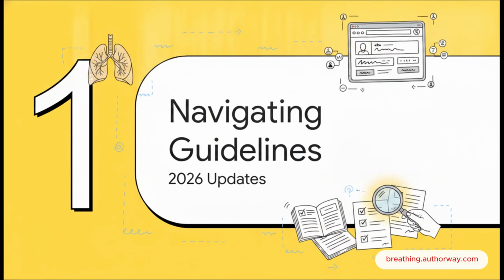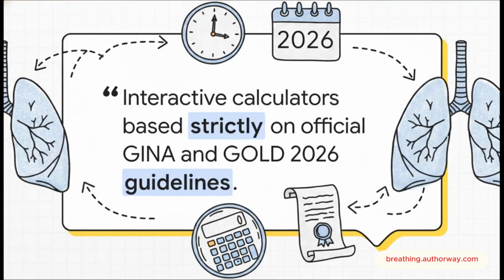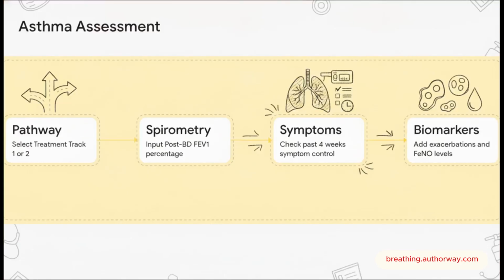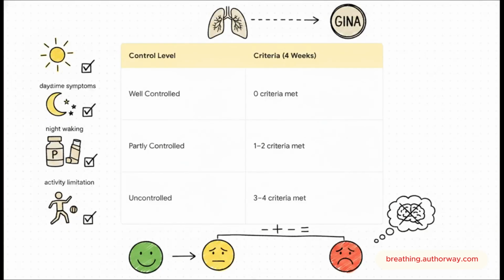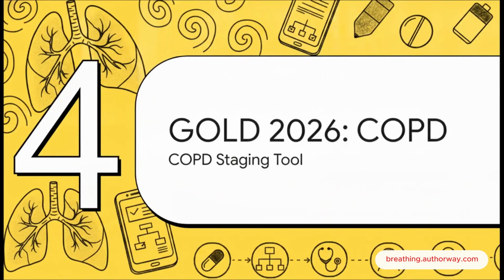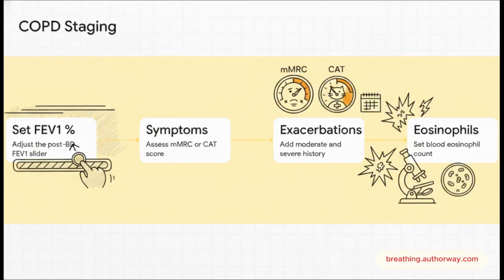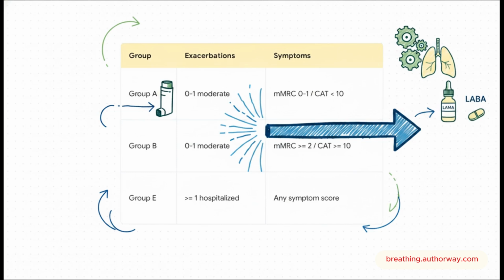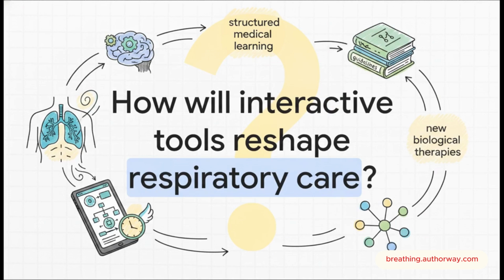GOLD GINA 2026 Interactive app introduction